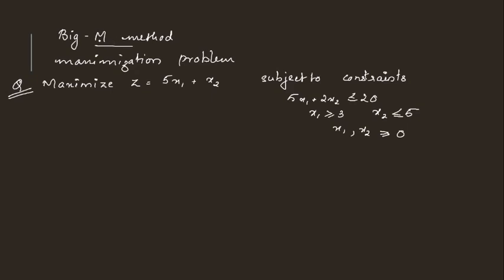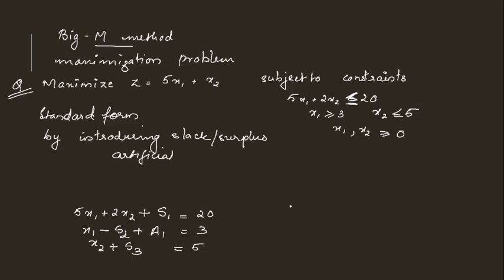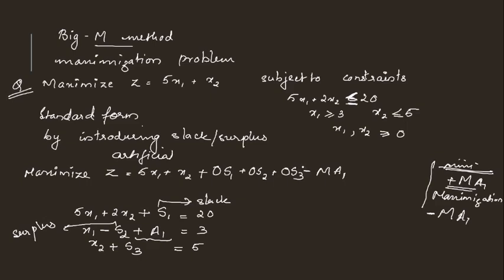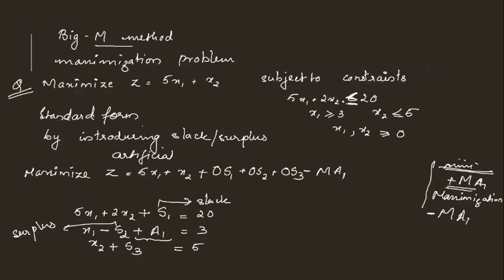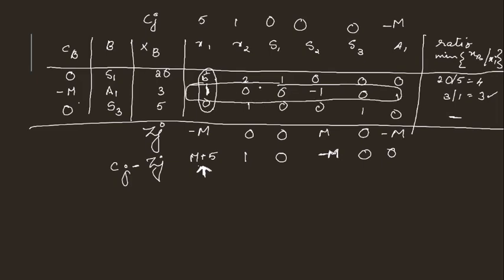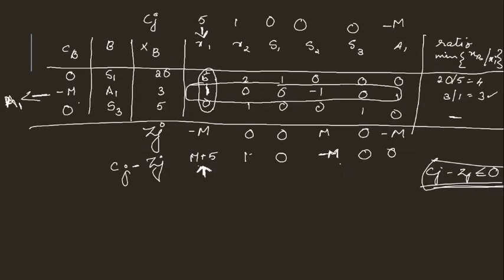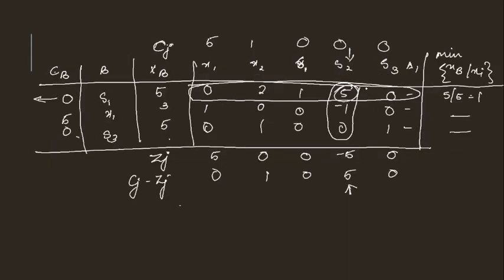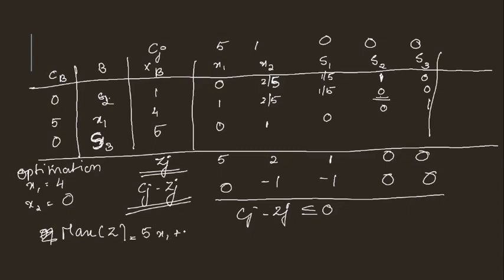BIG M METHOD Maximization problem